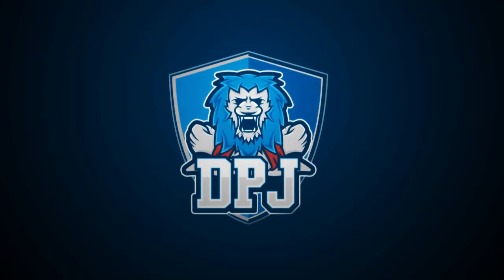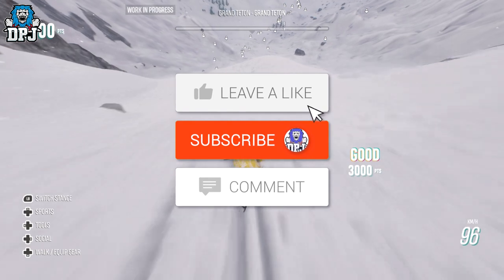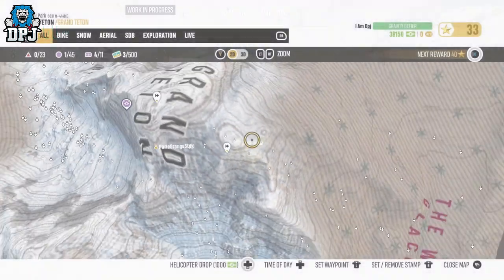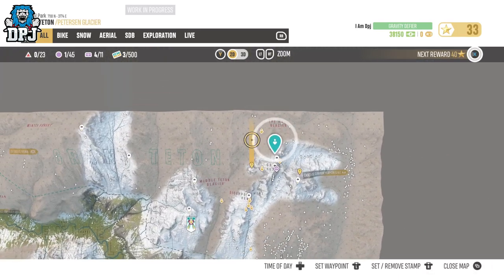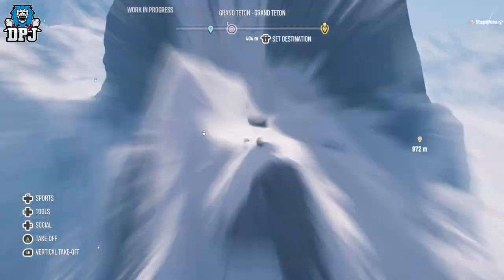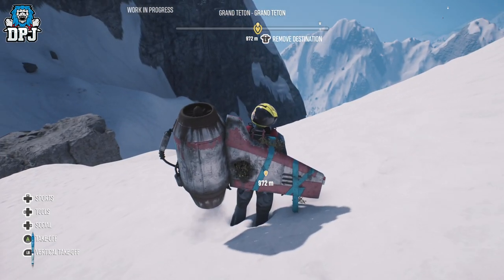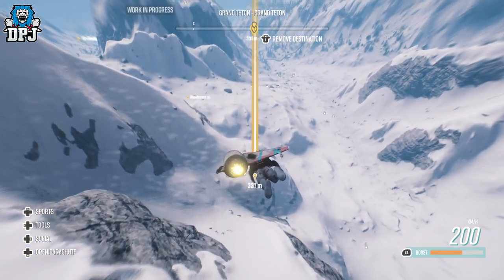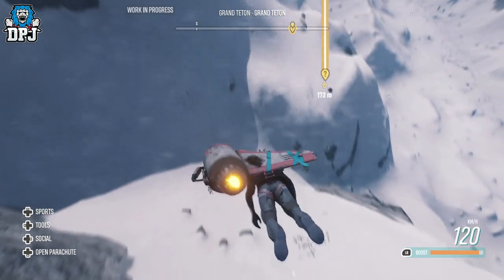Riders Republic - HOW TO GET / FIND SECRET OLD SCHOOL SKIS RELIC - Fast & Easy Guide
How To Get the Old School Skis Relic in Riders Republic.